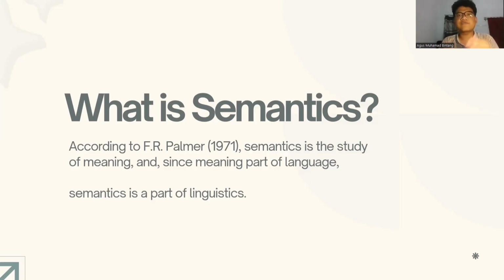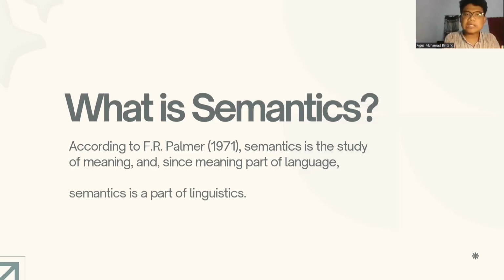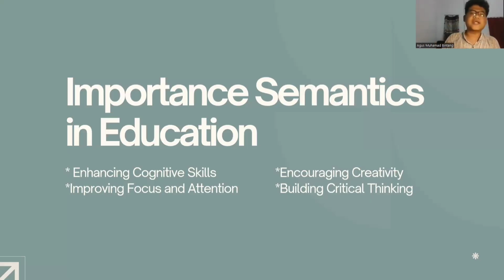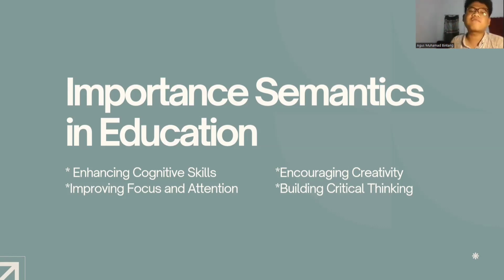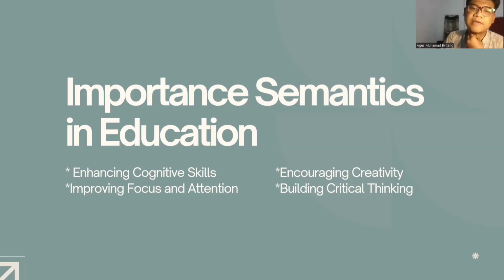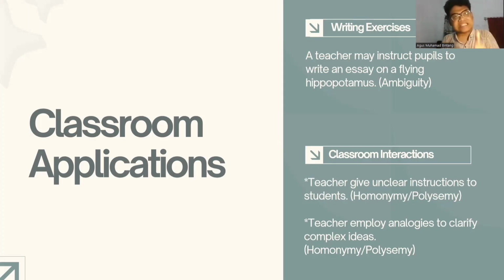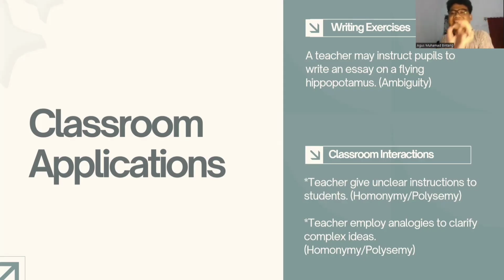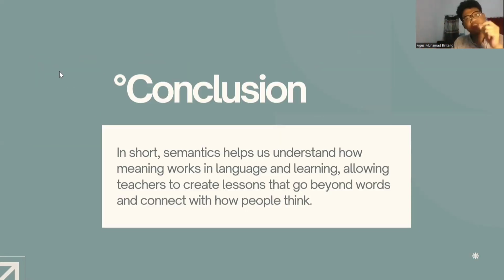Reflection on "The Role of Semantics in Education" - Agus Muhamad Bintang